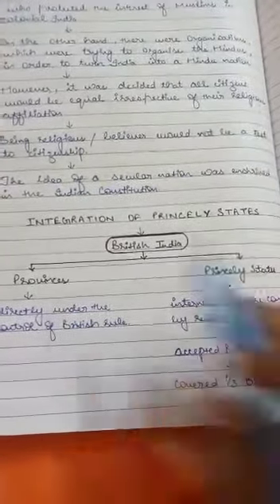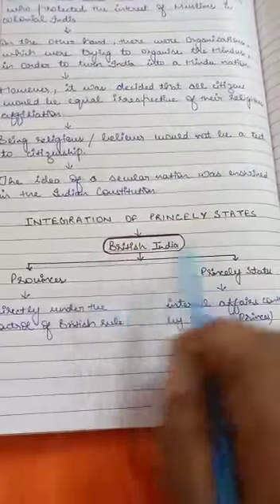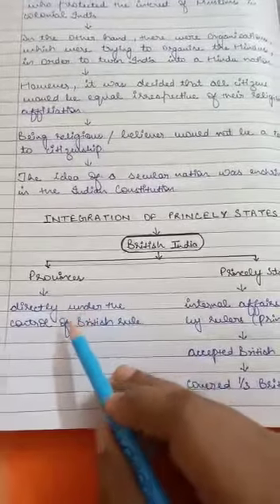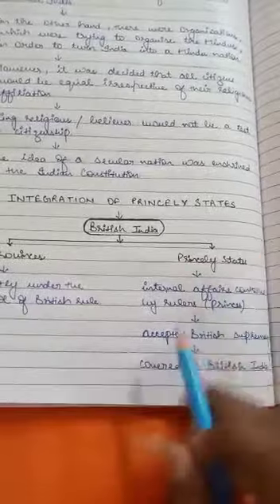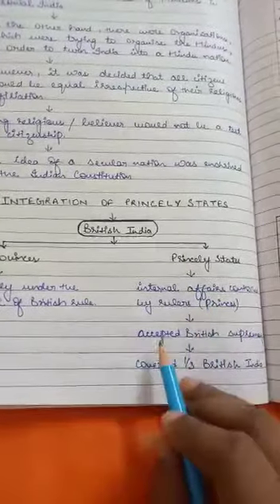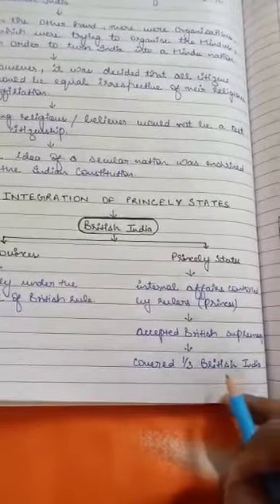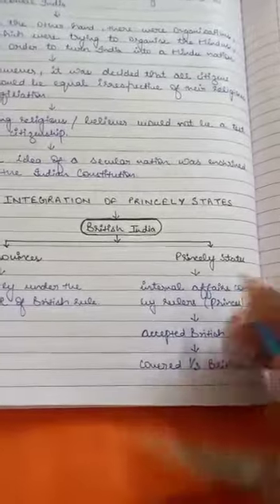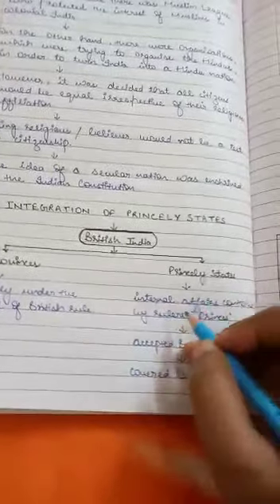Ch-1 Challenges of Nation Building (Politics in India Since Independence) video-5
Video from Khushboo